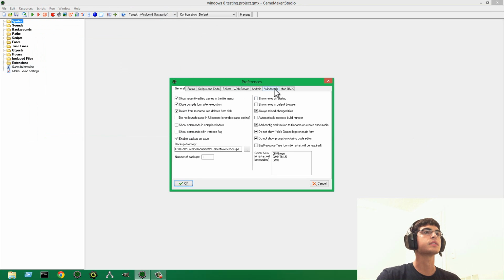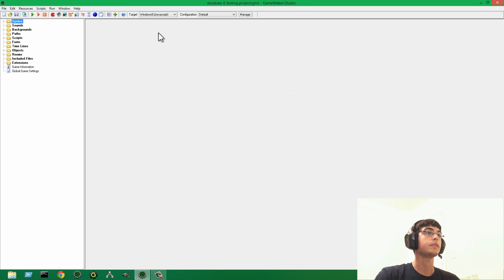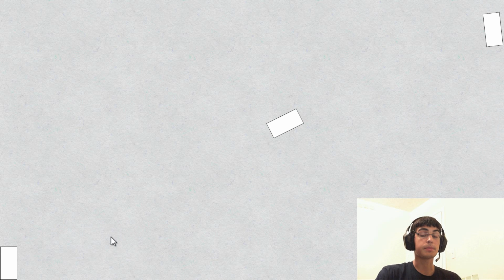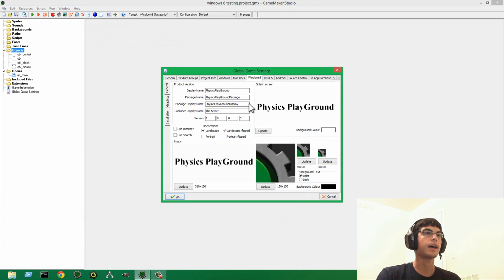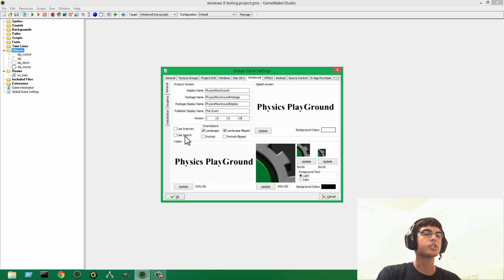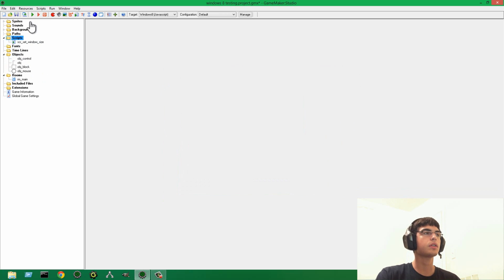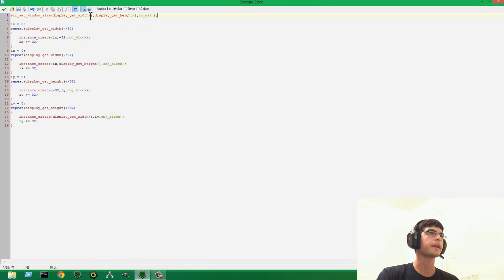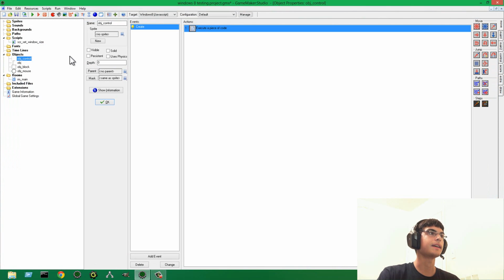Game Maker with Windows 8: First look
First look at GM:Studios new ability to make apps for Windows 8.